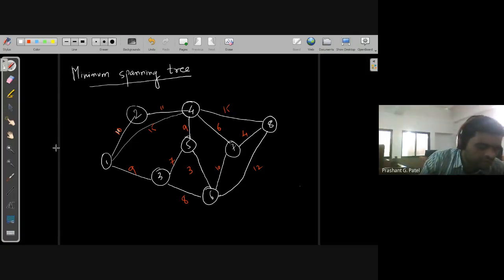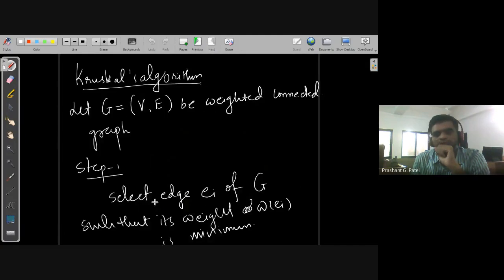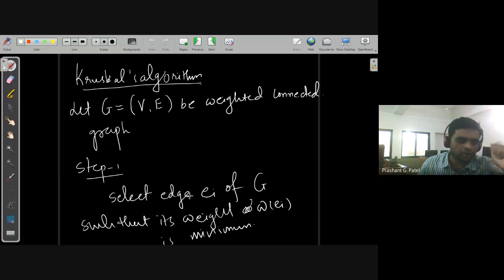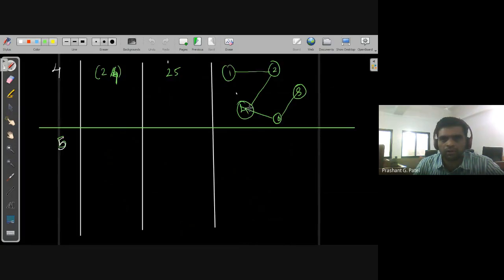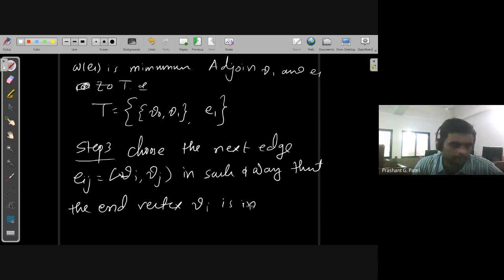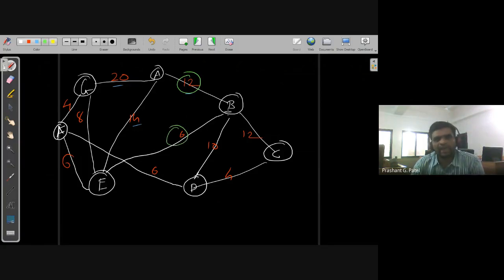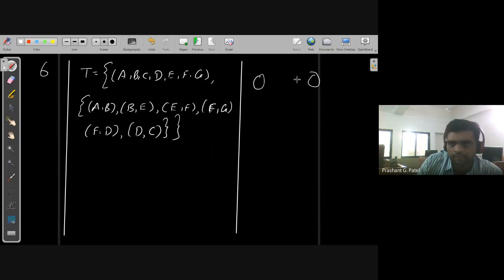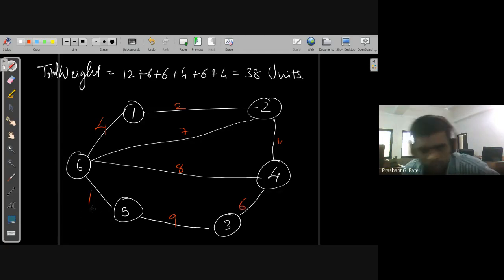Kruskal's Algorithm and Prim's Algorithm | Graph Theory | MSC Big Data Analytics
In this lecture, we have dicussed Kruskal's Algorithm and Prim's Alorithm via examples